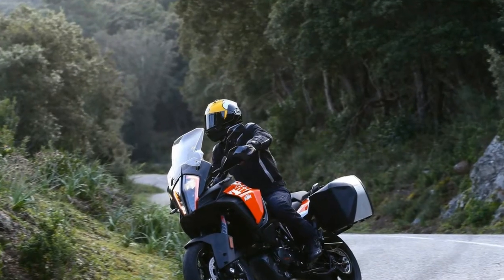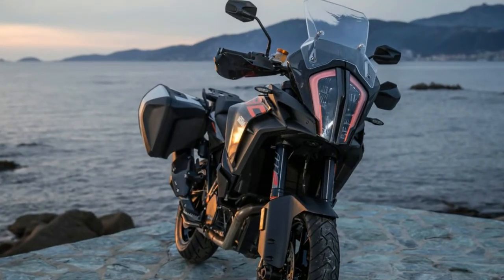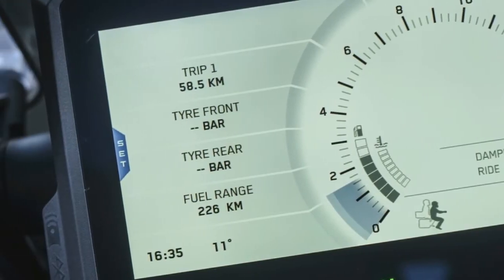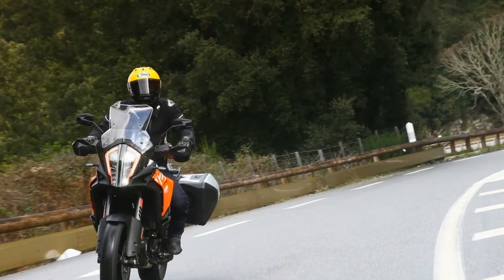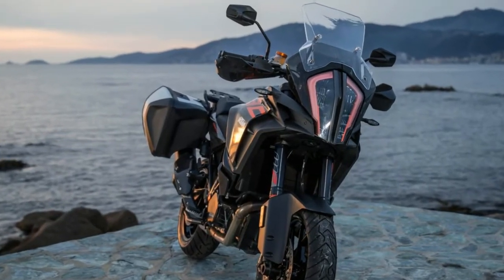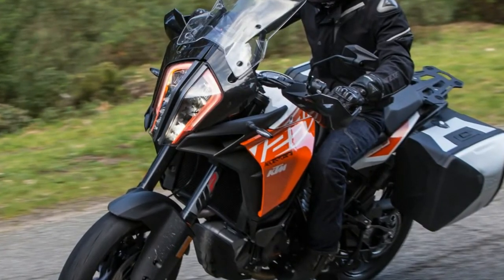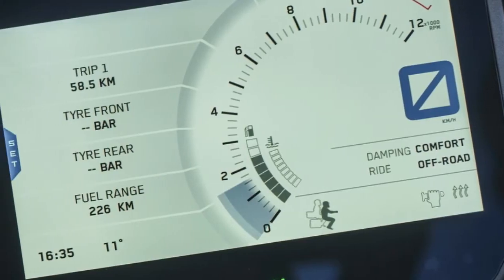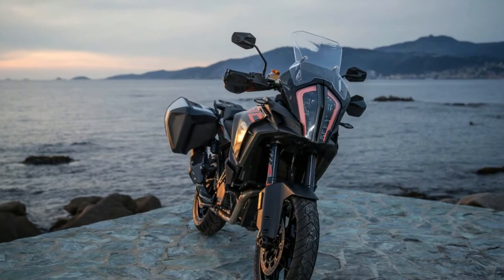2017 KTM 1290 Super Adventure S, is packed with technology, both electronic and mechanical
2017 KTM 1290 Super Adventure S

2017 KTM 1290 Super Adventure S, The 1290 Super Adventure S is packed with technology, both electronic and mechanical. There's so much of it you can almost be forgiven for overlooking the brute of a motor nestling in the bike's signature orange steel trellis frame. But more on that later.
Like most bikes with a TFT screen, it's the first thing you notice. It's also probably the biggest such display currently fitted to a bike – at 6.5 inches diagonally, it's pretty much the size of an iPad Mini. The bike features a keyless ignition system, which works – as you'd expect – on a proximity basis. You only need to be near the bike with the key for the "on" button beneath your right thumb to wake the bike up. Once you've done that, it takes a few seconds for the automatic steering lock to disengage and the bike's brain to kick into action.